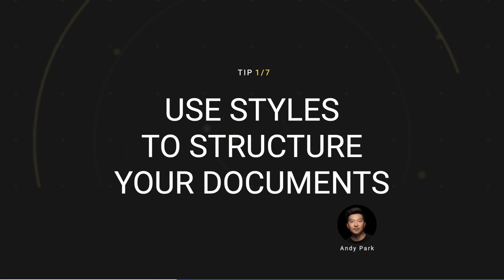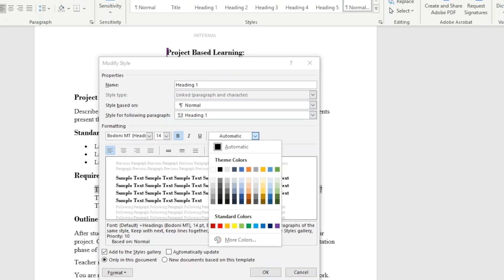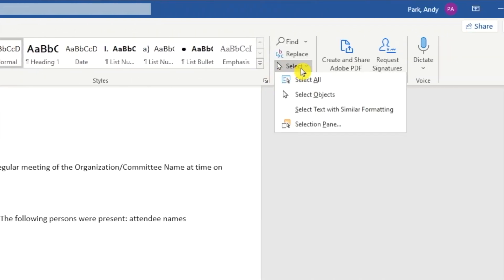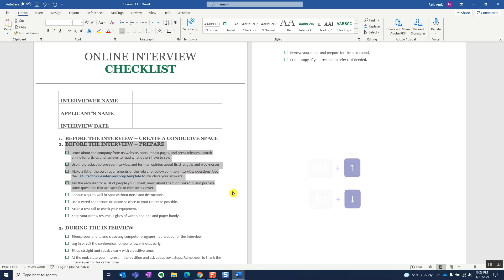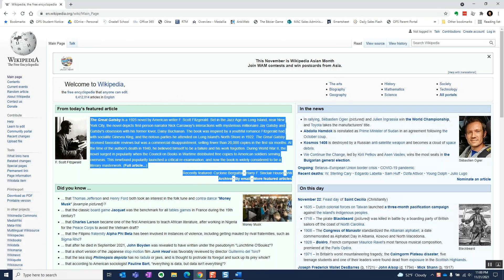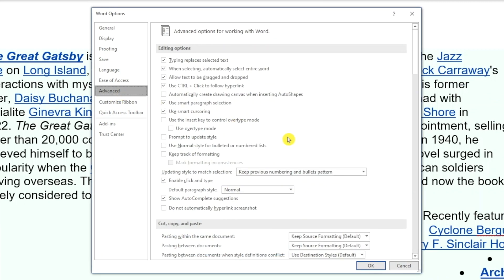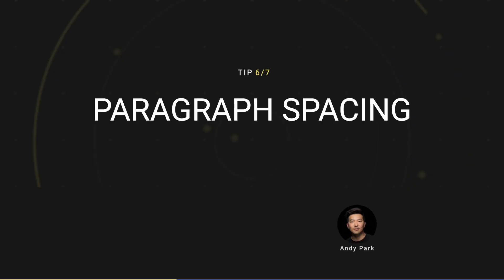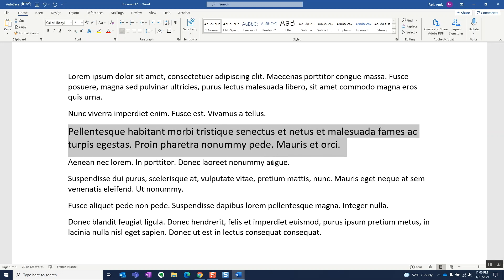7 Time-Saving Tips for Editing Documents in Microsoft Word and Outlook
In this video I share 7 quick tips for editing faster in Microsoft Word. By and large, most of these tips will work in MS Outlook as well.

⏳Timestamps
0:00 Intro
0:10 Use Styles
1:39 Move Sections
2:18 Select tab delimited text vertically
2:50 Remove Text Formatting
3:53 Convert Text Case
4:16 Paragraph Spacing
4:32 Changing Font Size
5:00 Outro